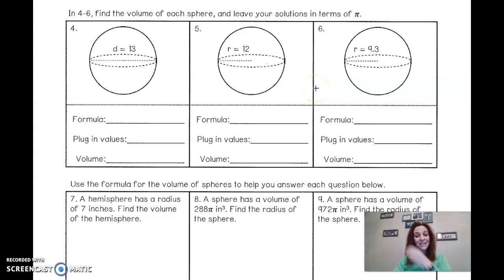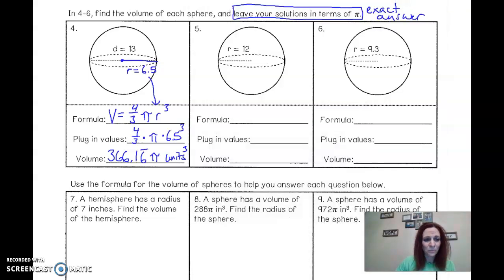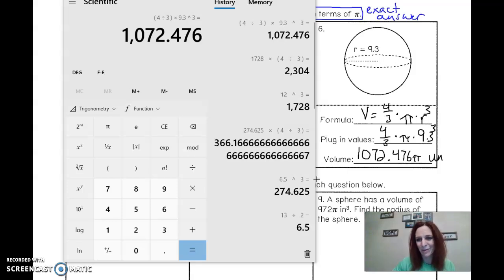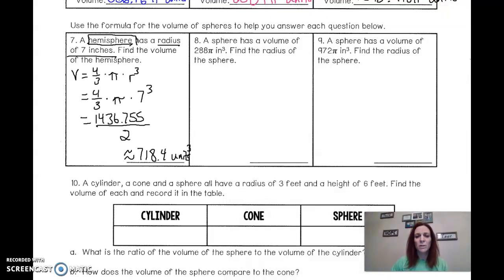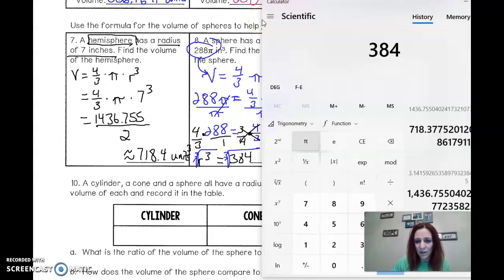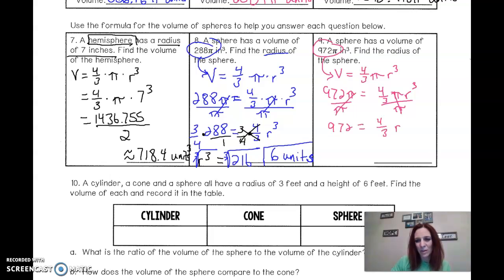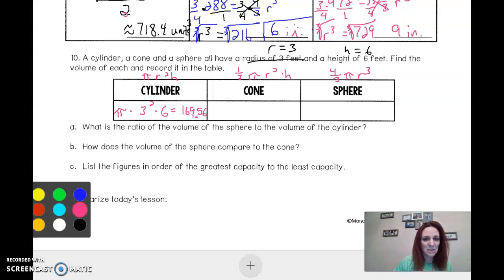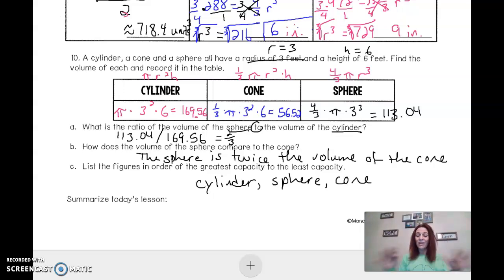M8 Lesson 5.12 Volumes of Spheres (2)